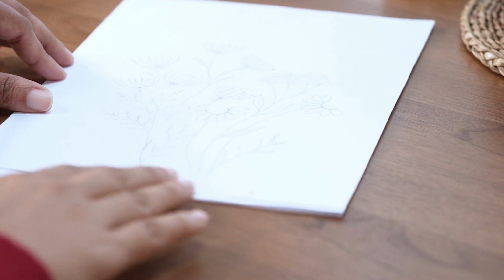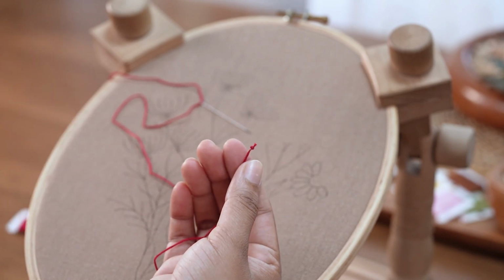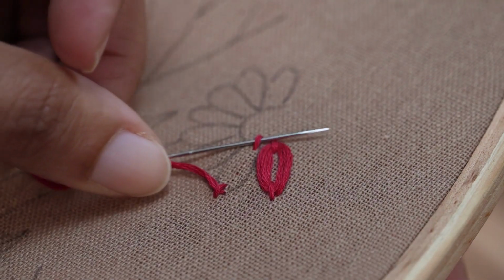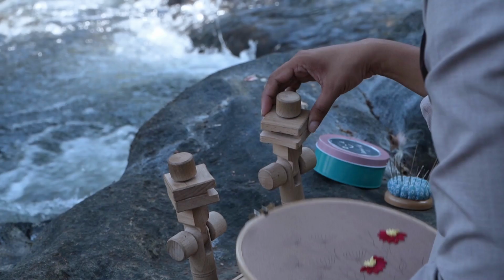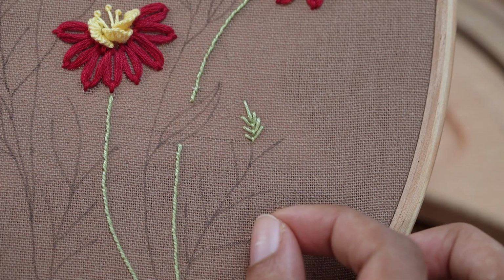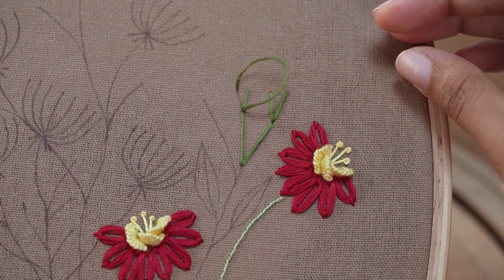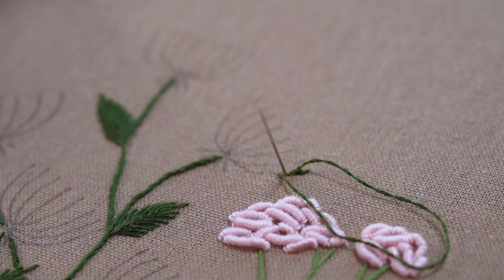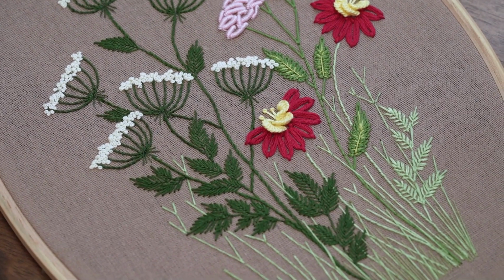Relaxing Flower Embroidery: A Step by Step Hand Embroidery Tutorial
Join me on this relaxing embroidery journey as I create a beautiful flower design! This tutorial takes you through the process of stitching various flowers, leaves, and stems, using techniques like weaving, cast-on stitch, bullion stitch, and more. Learn how to create a stunning floral design and enjoy the calming art of hand embroidery.